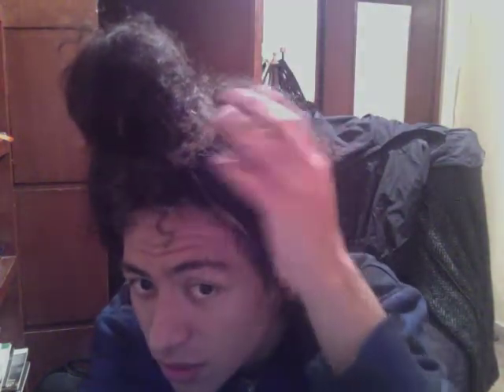Funny bun after detangling before going to sleep LOL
Lalalalalalala